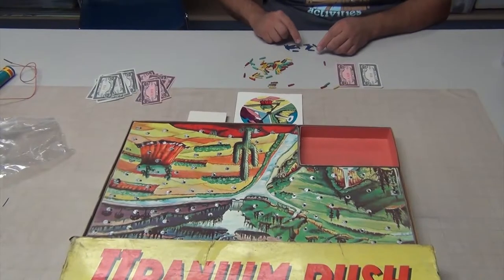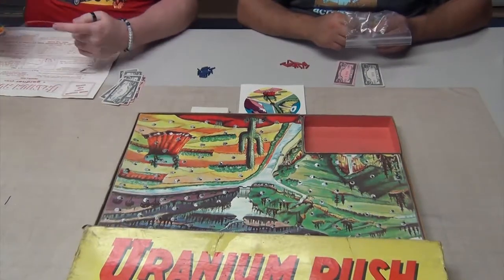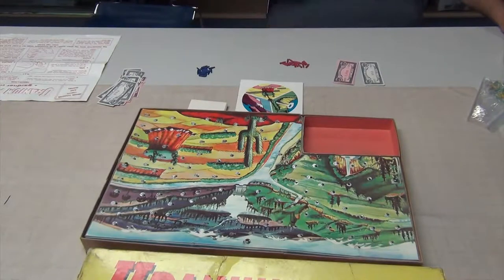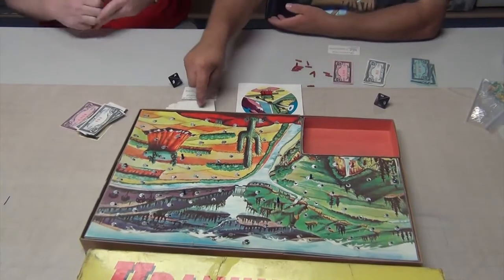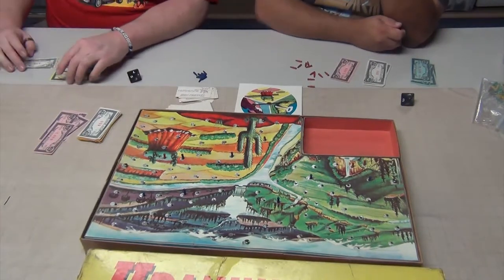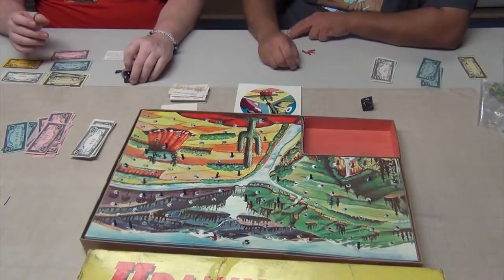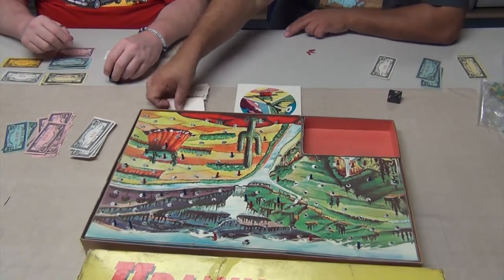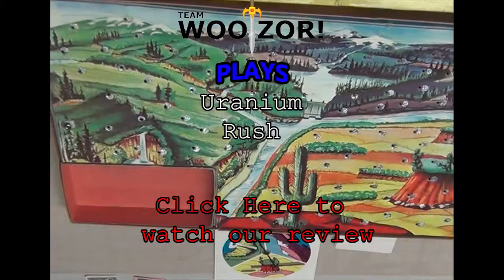Team Wootzor Plays Uranium Rush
Welcome to our play through of the Board Game "Uranium Rush" by Gardner